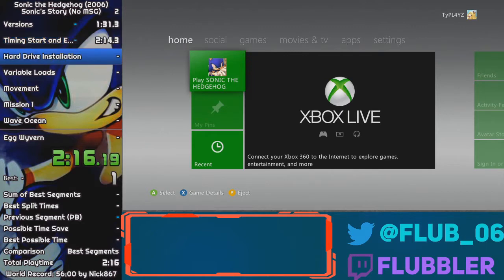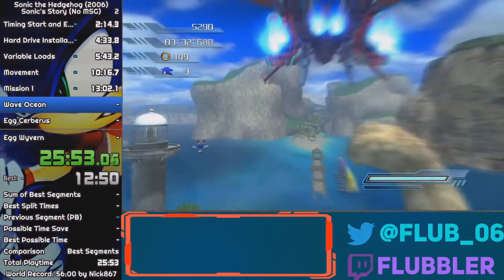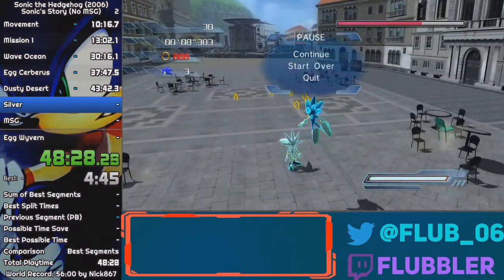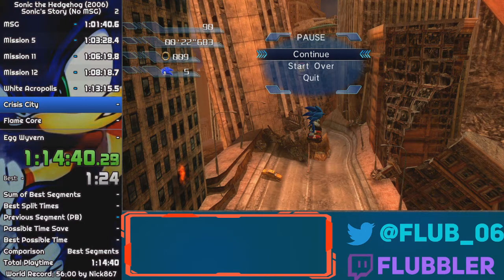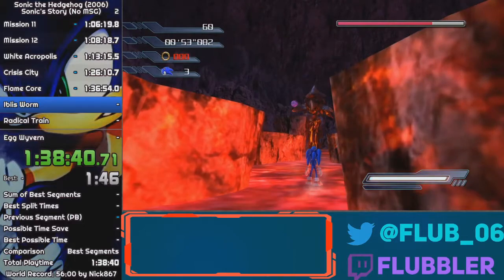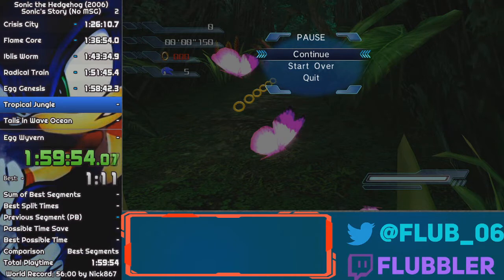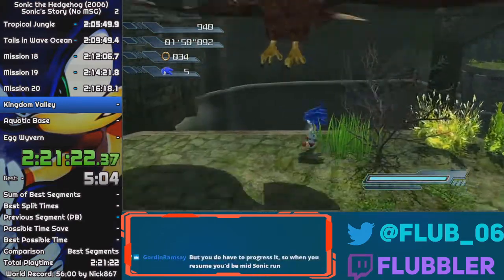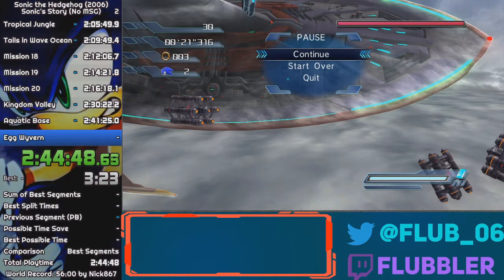Sonic '06 Sonic's Story (No MSG + Any%) Full Speedrun Tutorial 2020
TIMESTAMPS:
Mission 1: 9:15
Wave Ocean: 12:12
Egg Cerberus: 28:44
Dusty Desert: 35:57
Silver: 41:30
Mission Select Glitch (MSG) : 46:52
-END OF ANY%-
Mission 5: 54:54
Mission 11: 56:35
Mission 12: 59:17
White Acropolis: 1:01:15
Crisis City: 1:06:13
Flame Core: 1:17:45
Iblis: 1:27:25
Radical Train: 1:35:46
Egg Genesis: 1:43:08
Tropical Jungle: 1:49:54
Tails Wave Ocean: 1:57:02
Trial of Intelligence: 2:01:00
Trial of Courage: 2:03:20
Trial of Love: 2:05:35
Kingdom Valley: 2:07:30
Bells: 2:21:30
Aquatic Base: 2:24:17
Egg Wyvern: 2:30:48

- Me 57:08
- Me 57:22
- DSS 57:53
- Turbo 58:13
- Ghast 58:36

Make sure to join the discords and ask us questions if you're having trouble, when someone has trouble, nine times out of ten, its because they don't understand it well enough and we can all help explain.

Anyway, I'm really glad I was finally able to do this for the rest of the community, have fun speedrunning 06 :D